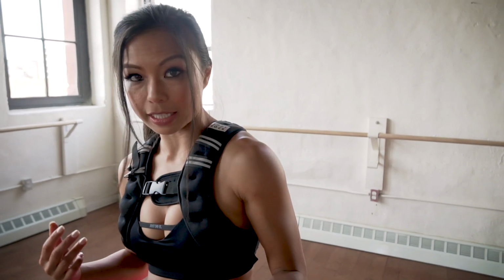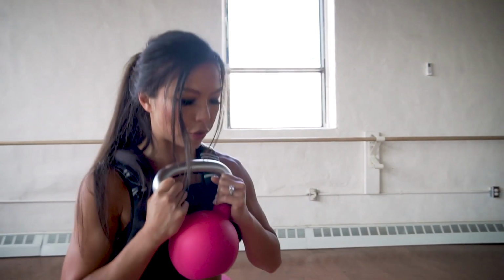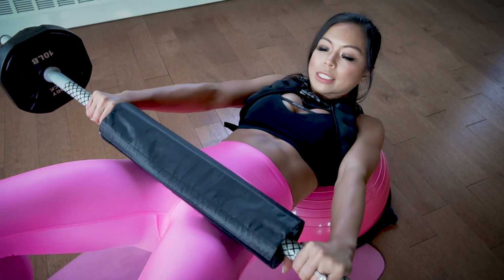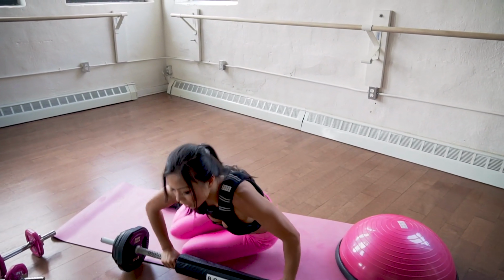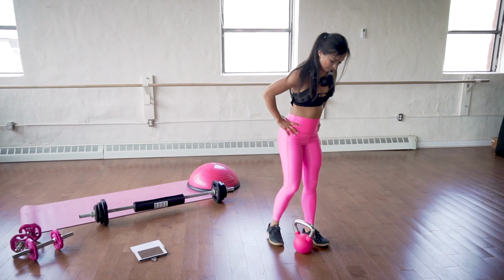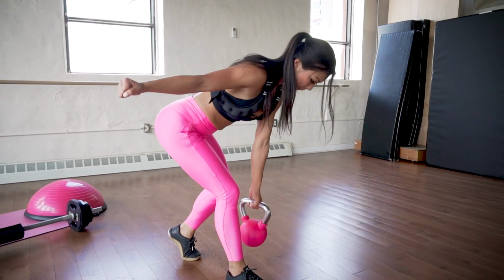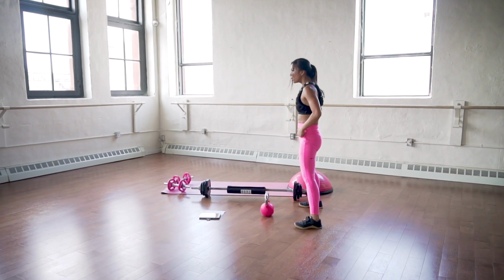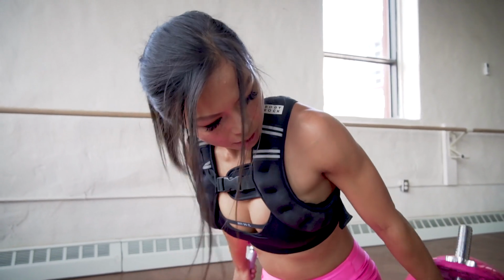LEARN HOW TO WORKOUT FASTED!